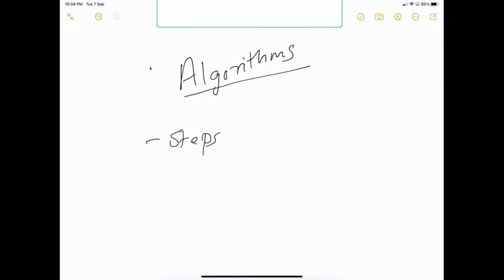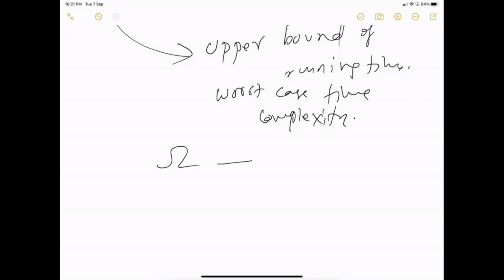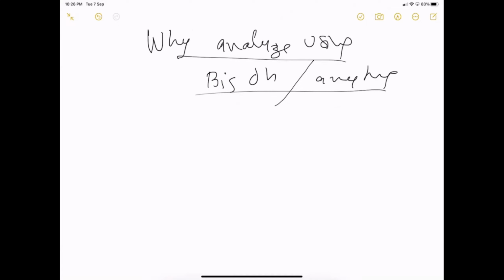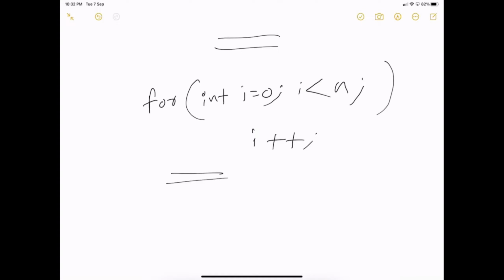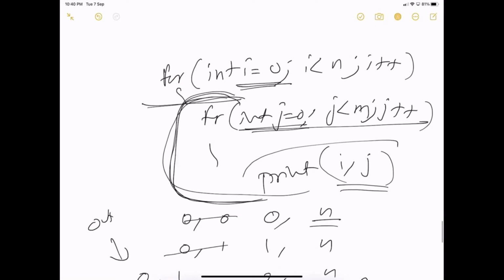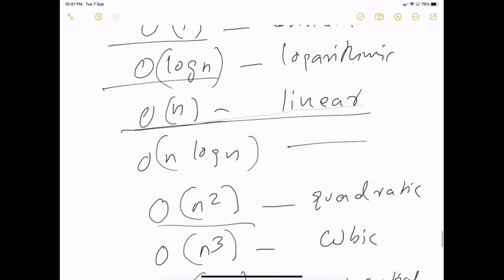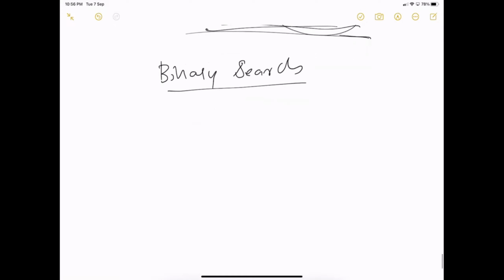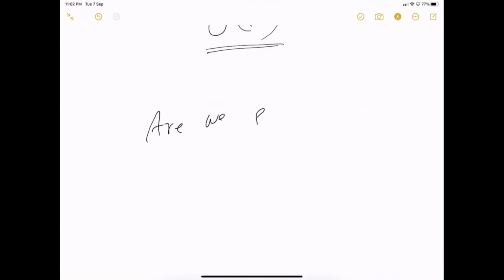Introduction to Programming and Algorithms (From Cse Cafe)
We will briefly talk about the importance of development, programming, algorithms, data structures, and then look deeper into algorithms and algorithm analysis. We will see what asymptotic analysis is and the importance of notations such as the Big-Oh notation. We will see how we can calculate the time complexity of an algorithm in terms of  Big-Oh notation. We will see examples to make sure you have a good understanding of Big-Oh notation and can find the complexity of your programs easily. We will also derive O(log n) complexity with the help of an example.